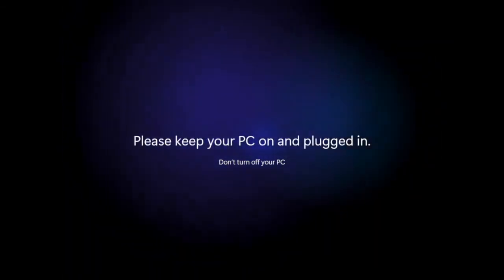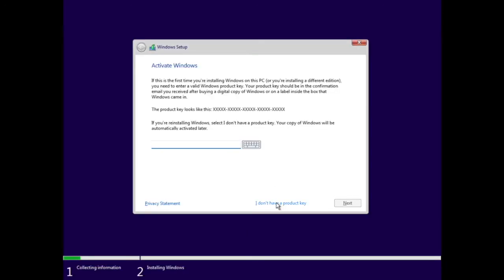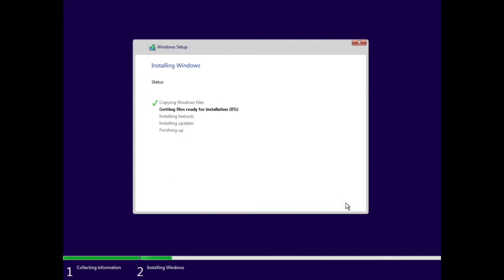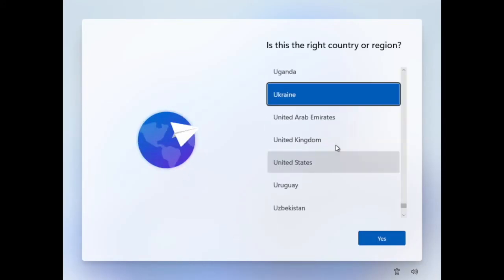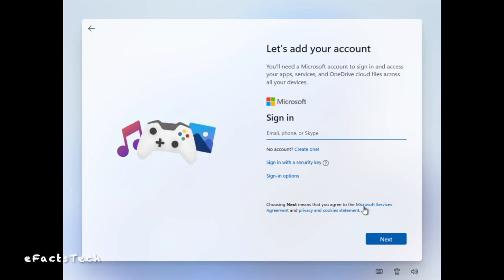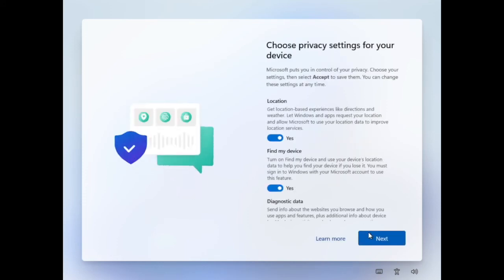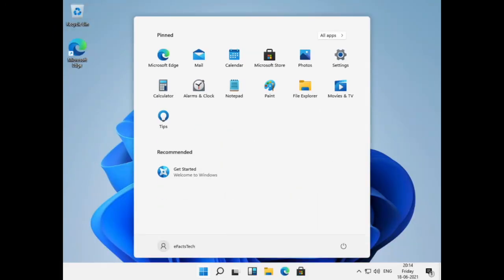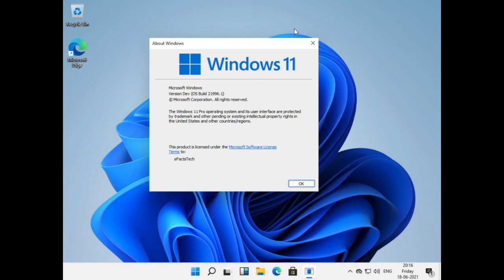How To Install Windows 11 | WINDOWS 11 Leaked Version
Windows 11 is a version of Windows that was a partial prediction of Windows 10X. Its Windows 11 Dev 21996.1 Build.